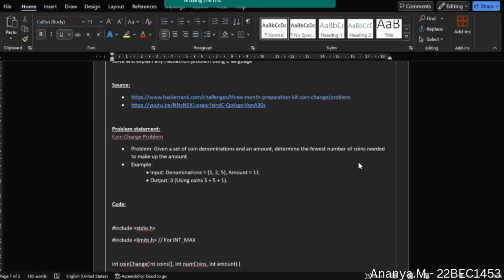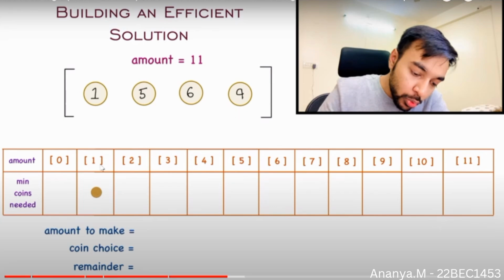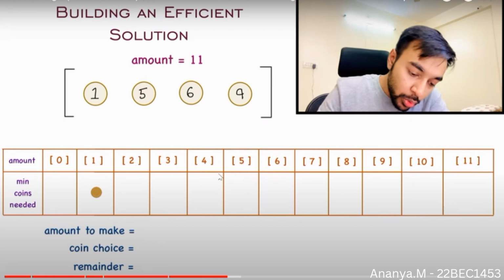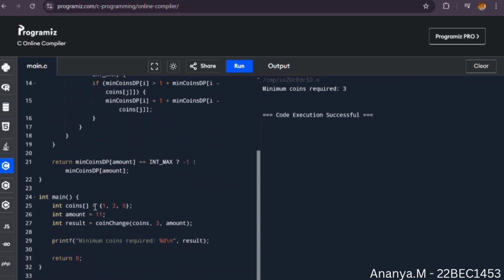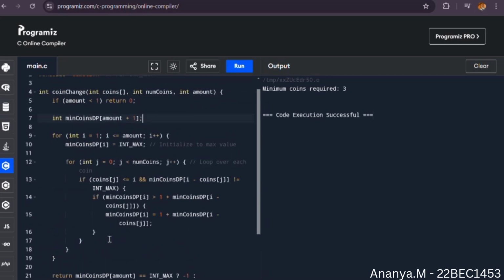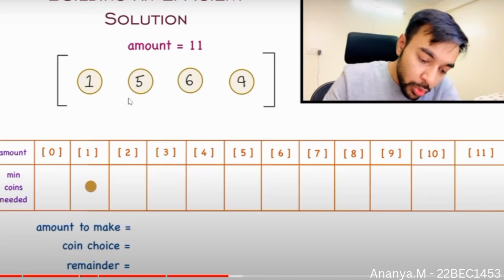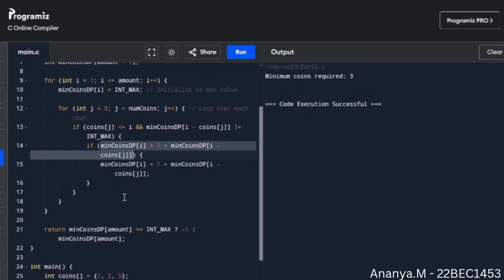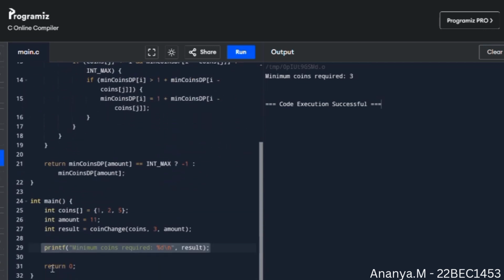Coin Change problem